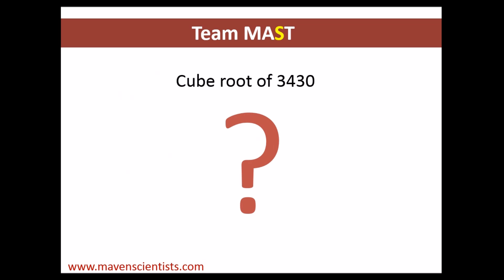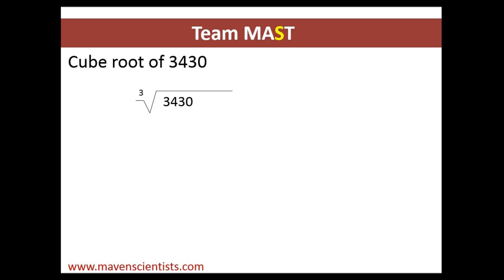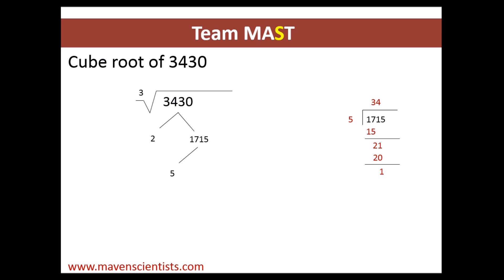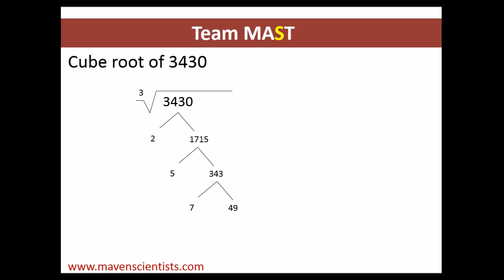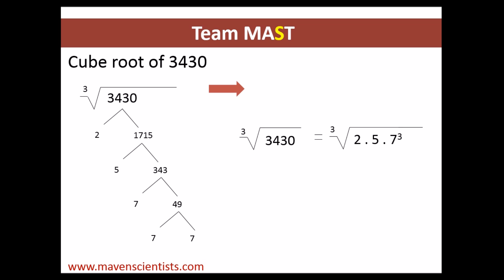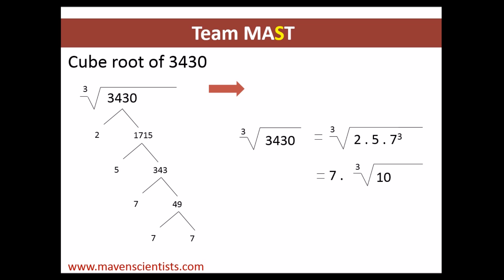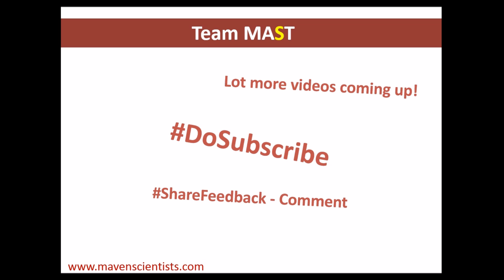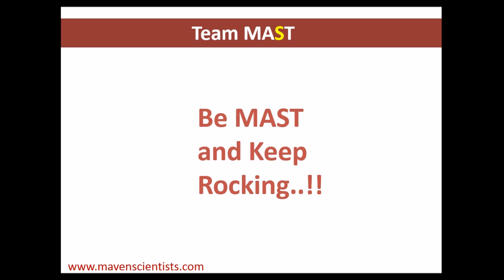How to find Cube Root of a number which is not perfect cube ? | Team MAST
Finding cube root of a number which is not a perfect cube. We already had a video which explained how to calculate cube root of a number but in that case number was perfect cube. So many of our subscribers requested us to publish video on finding cube root of a number which is not a perfect cube. So here we go with all your requests answered.

If you had any of these queries :
cube root of non-perfect cube
how to find cube root of non perfect cubes
What is the way to find cube roots of imperfect cubes
how to calculate cube roots for imperfect root numbers
how to find cube root of numbers which are not perfect cubes
how to find the cube root of a number without a calculator
how to find cube root without calculator
tricks to find cube root
cube roots in 2 sec using vedic math trick
how to calculate the cube root of a number